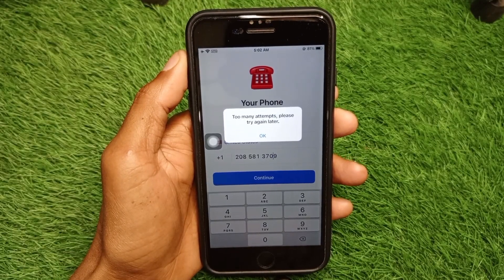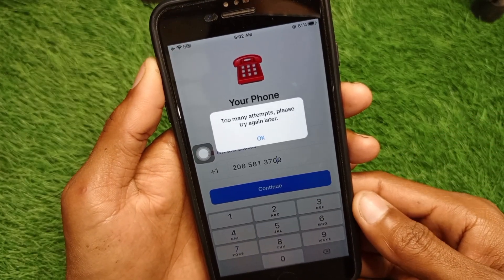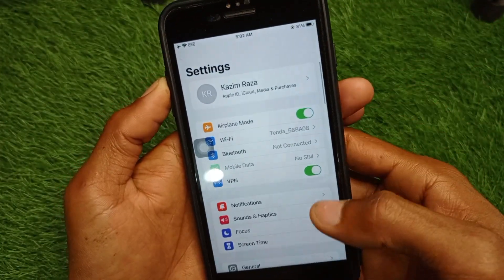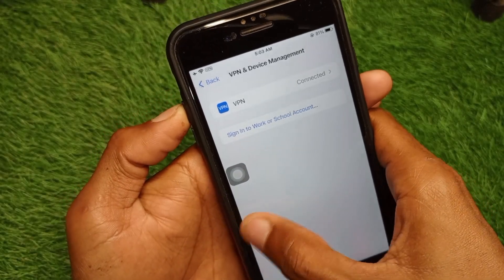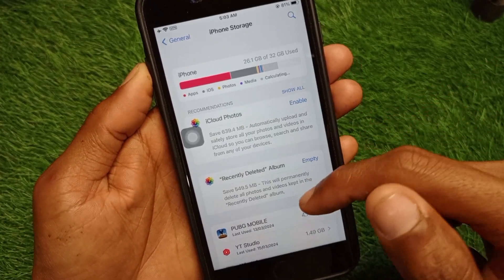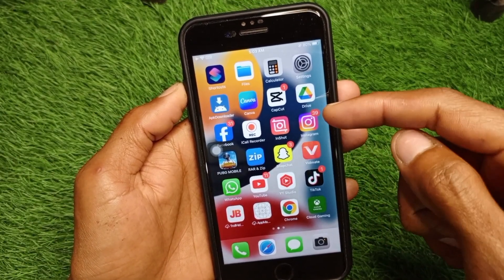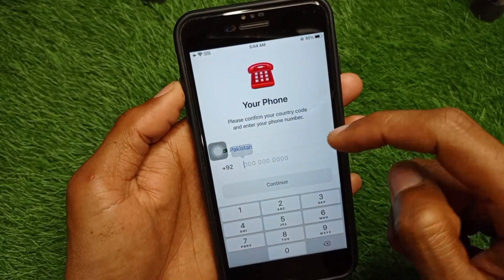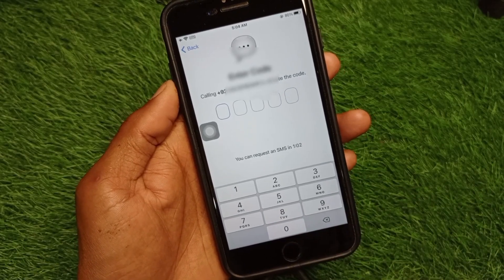Telegram Too Many Attempts iOS / Too Many Attempts Please Try Again Later Telegram iPhone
In this video, I will help you to fix telegram too many attempts ios. Please watch till the end.

Comments